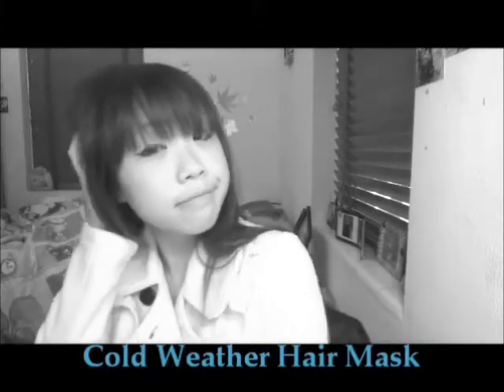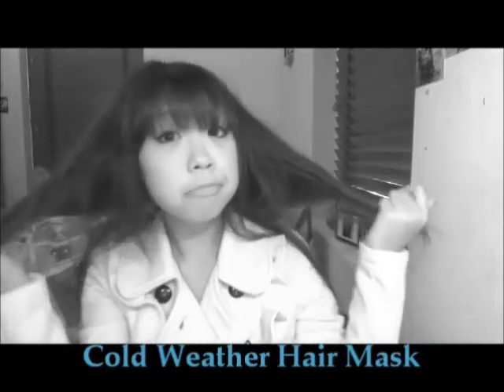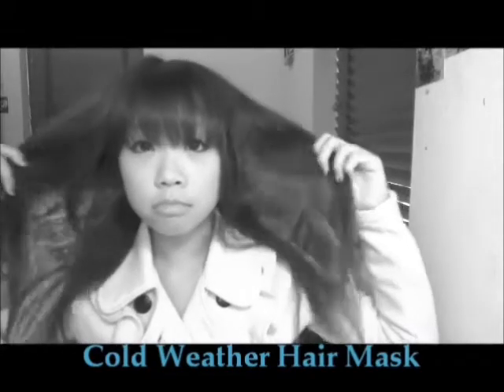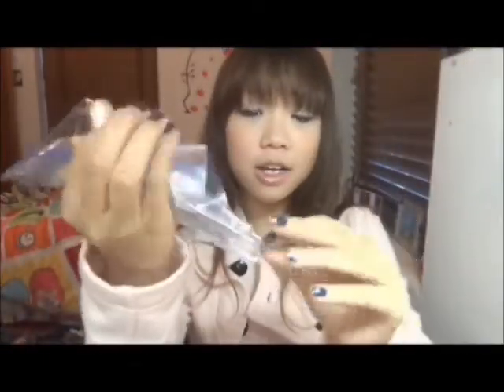Cold Weather Hair Mask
Hello!! So this is my fav hair mask during the cold weeks. Let me know if there any questions.